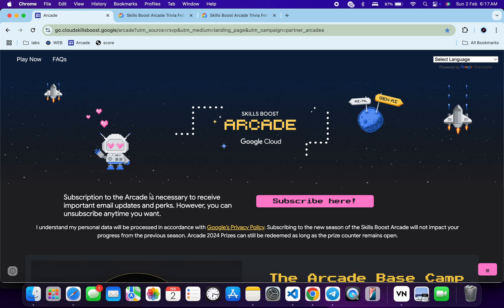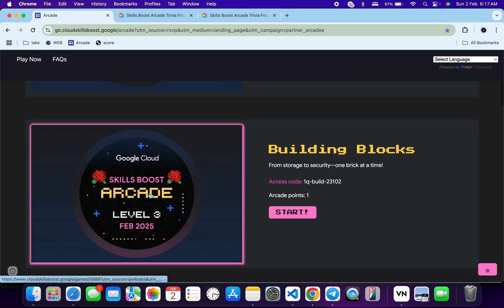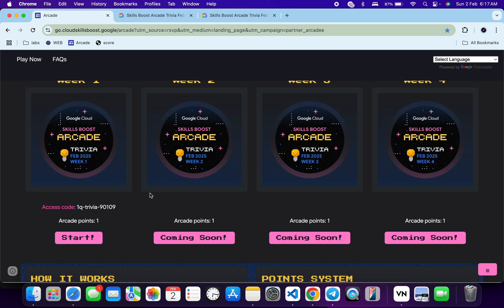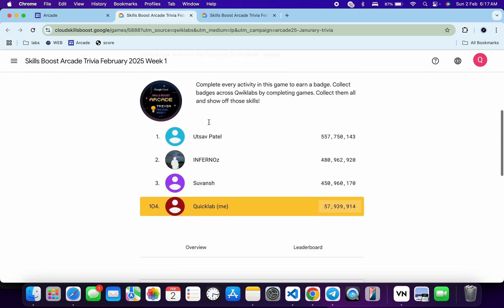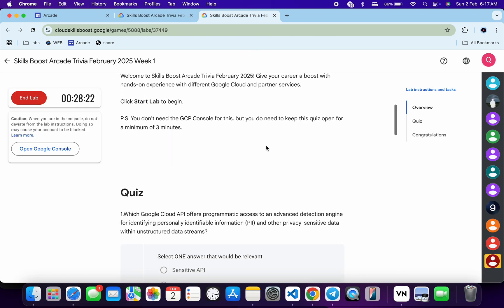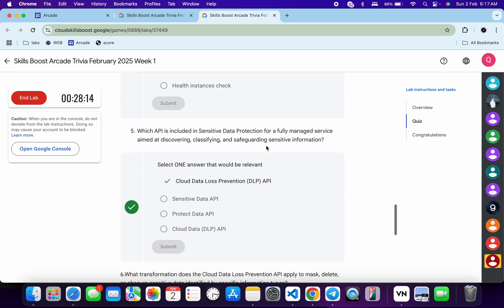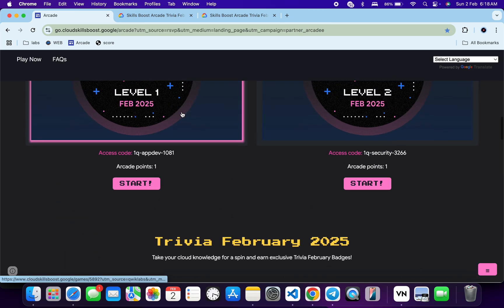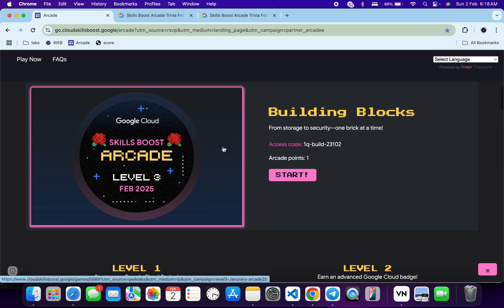February Arcade Games Live | How to Join Details Explanation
🔗 Level 3: Building Blocks ►